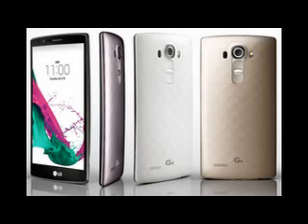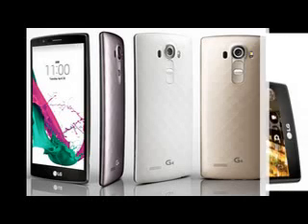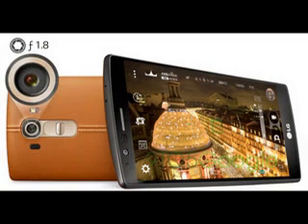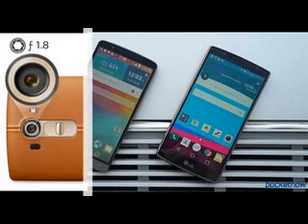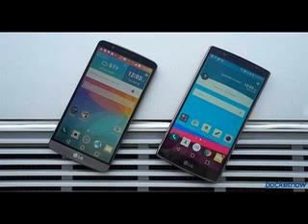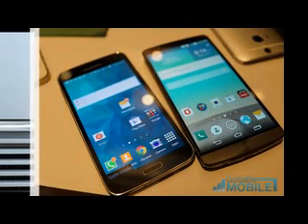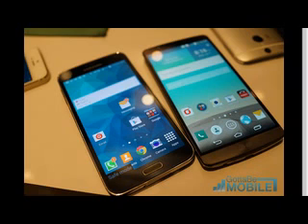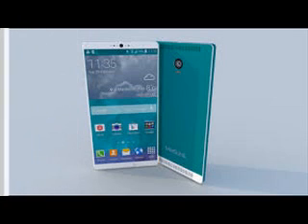LG G4 vs G3 – What has changed?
LG announced the G4 yesterday, the successor to the LG G3 that was launched last year. The handset will go on sale in Korea starting today at a price of 825,000 KRW (INR 48,880 or US$775) and will eventually release in over 180 countries worldwide.

On first glance, you maybe tricked into thinking that it is actually the G Flex 2. The overall design of the handset is quite similar to the G Flex 2. The design is more angular unlike the rounded G3. While it’s not “flexible” like the G Flex 2, the device does have a slightly curved body and the screen size remains the same as well. But the screen is different in terms of resolution and technology. The screen has also been improved from its predecessor, the G3, even though the size remains the same. The G4 uses a 5.5″ IPS (1440p resolution) display with Quantum Dot technology. LG claims the quantum dot technology will provide more accurate colours and coverage of 98% of the colour spectrum. It is also 25% brighter and offers 50% higher contrast compared to the G3.

lg-g4-leather-back

The device is overall slightly bigger than the G3 as well. The G4 has a 72.5% screen to body ratio compared to 75.3% of the G3. While the G4 measures 148.9×76.1×9.8mm, the G3 only measured 146.3×74.6×8.9mm. That means that the G4 has a larger footprint than the G3 even though it looks slightly more compact perhaps due to its angular design. The weight has also gone up from 149 grams to 155 grams. LG choose to switch to a nanoSIM with the G4, something that almost every manufacturer is slowly adapting.

While the previous generation G3 had two variants – a 16GB one with 2GB RAM and 32GB variant with 3GB RAM, the G4 has just one variant with 32GB and 3GB of RAM. This is a good decision considering the 2GB RAM model on the G3 did face some performance issues. Speaking of performance, the G4 is powered by a Snapdragon 808 processor. LG might have made the decision to not use the 810 after seeing the issues on the G Flex 2.

The camera has also been upgraded from the G3 which had a 13 Megapixel camera (1/3″ sensor size). The G4 offers an improved 16 Megapixel camera that has a bigger 1/2.6″ sensor with a maximum aperture of f1.8 and upgraded optical image stabilisation that now has 3 axis stabilisation as opposed to the 2 axis unit on the G3. The laser autofocus and Dual tone LED flash are still present from the G3. LG claim that the G4 will launch the camera app faster than the Galaxy S6 / S6 Edge. The camera app offers a Manual mode that gives you a lot of control over your images. You can control the shutter speed, ISO and white balance. You also have a histogram and auto exposure lock toggle along with the ability to shoot in RAW.

The front facing camera has also received an upgrade. It is an 8 Megapixel unit with a maximum aperture of f2.0 and supports gestures to take photos.

LG G4 Genuine Leather

The back cover is made of plastic and has a hexagonal pattern on it. The back cover is still removable and gives you access to the battery, nanoSIM and microSD card slots. LG is also offering additional leather back covers that can be purchased as an optional extra. These covers are made of genuine tanned leather and have real stitching that runs down the middle of the phone from top to bottom. The leather cover also has an engraved G4 logo and will be available in different colours as shown above. The battery capacity remains same at 3000 mAH and LG hasn’t mentioned anything about its charging speeds.